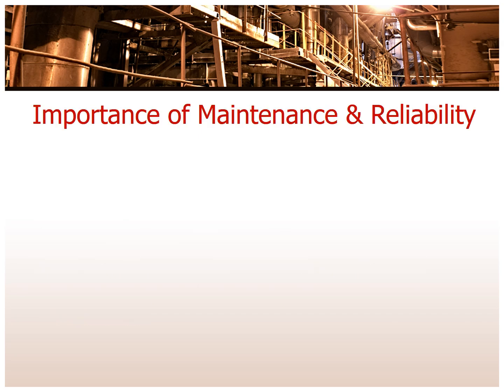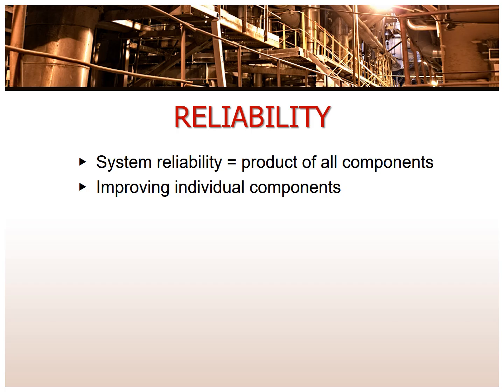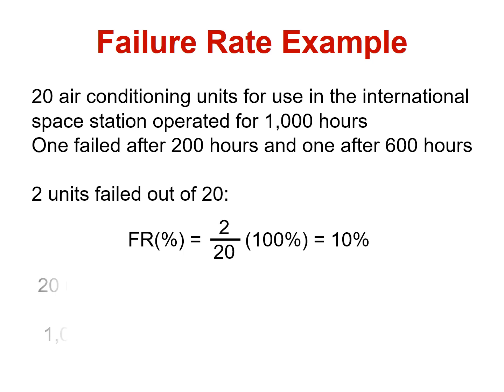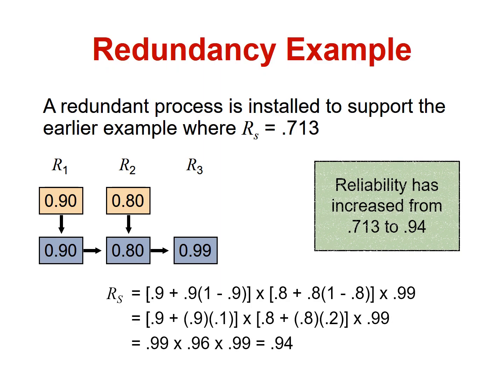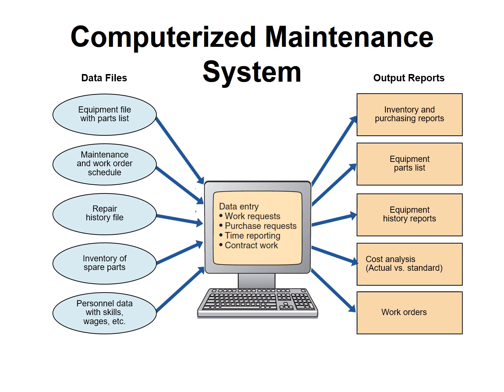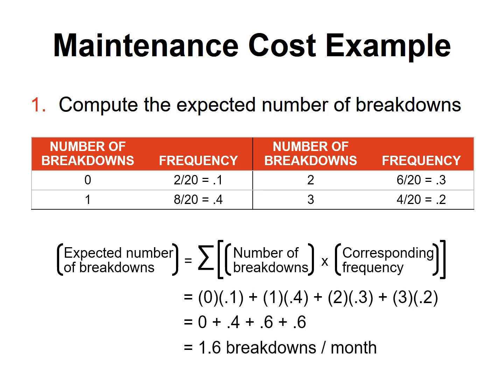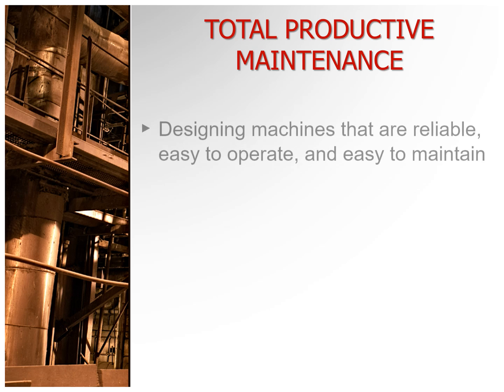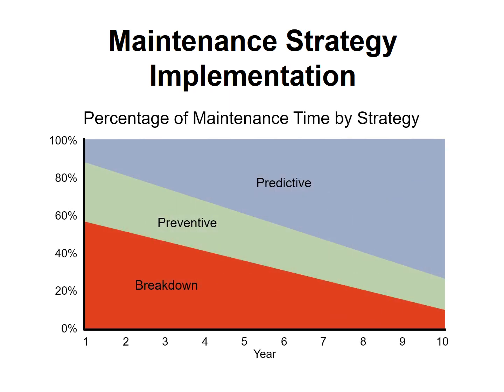19 Maintenance & Reliability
A very important topic is maintenance and reliability.  This is probably the most neglected category in manufacturing because it takes time and costs money; however, equipment breakdown costs you more in the long run.  We take a look at maintenance and reliability, and the concepts of preventative and predictive maintenance.